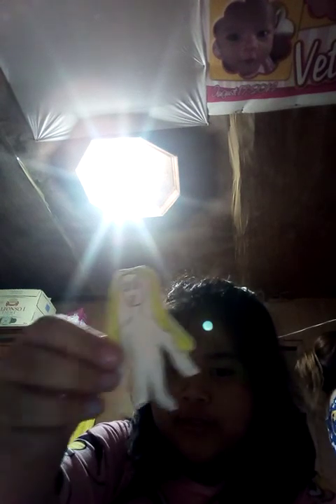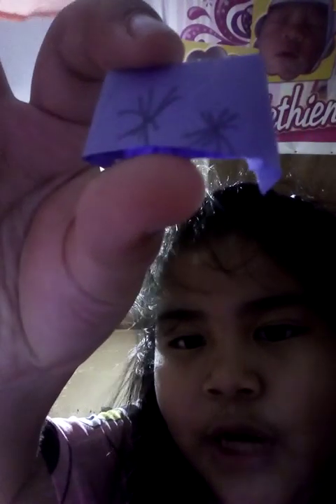every one this is my part 2 of my paper doll clothe